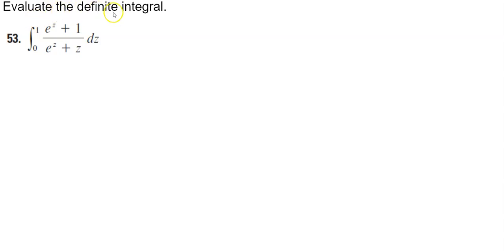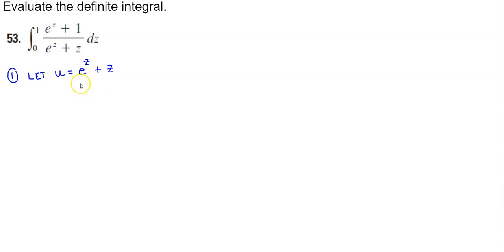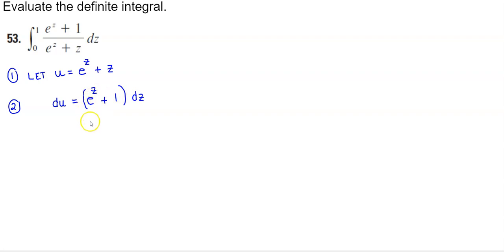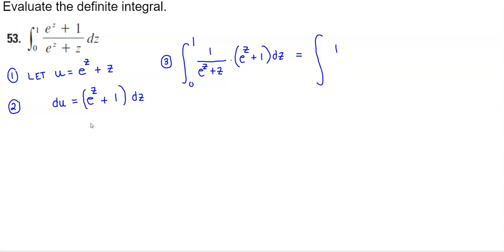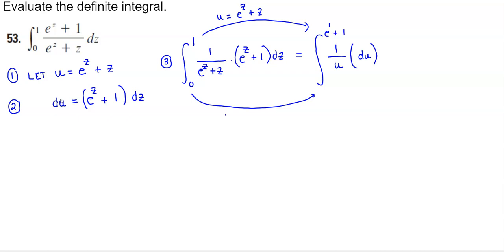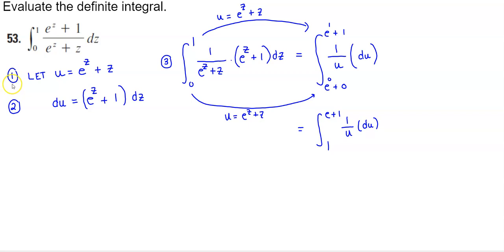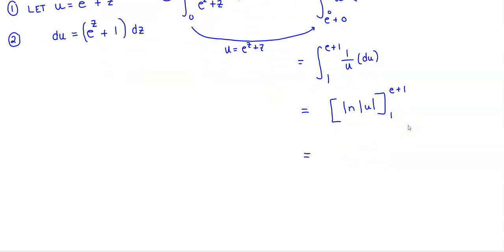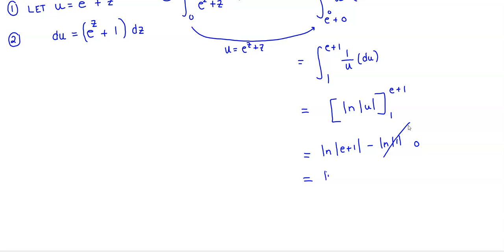Math 1B CW 5.5.053 Evaluate the definite integral (Run Time: 04:02)